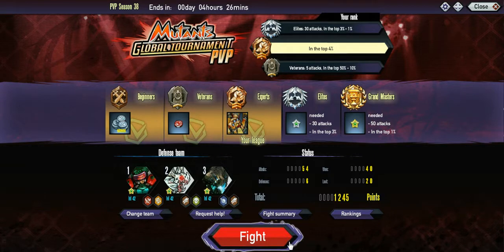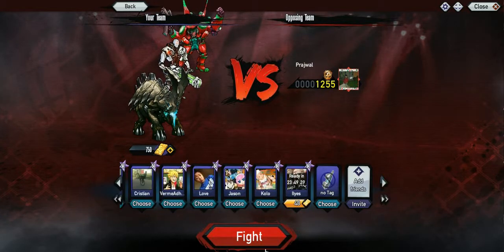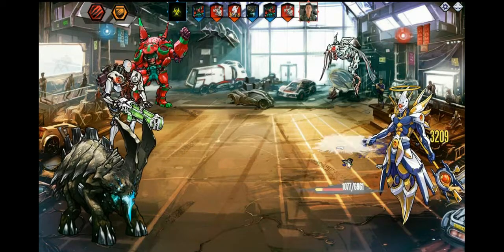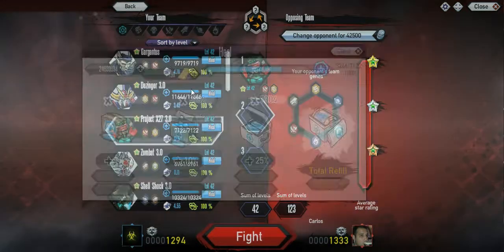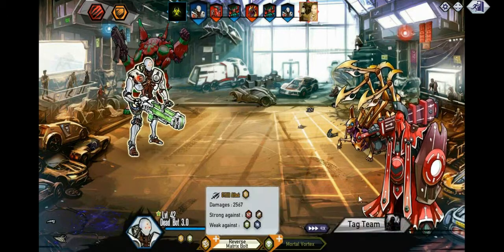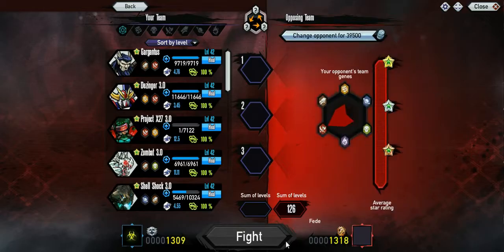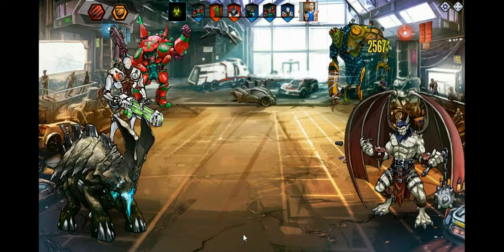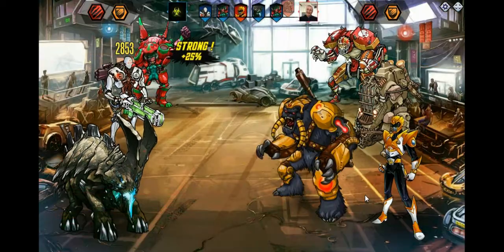Mutants Genetic Gladiators (Pvp Season 38) Gameplay Part 4